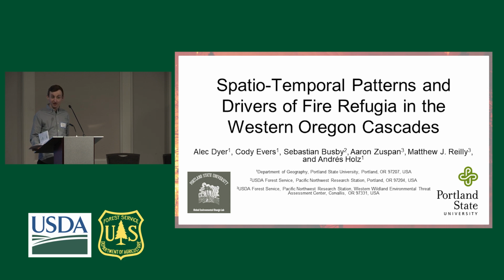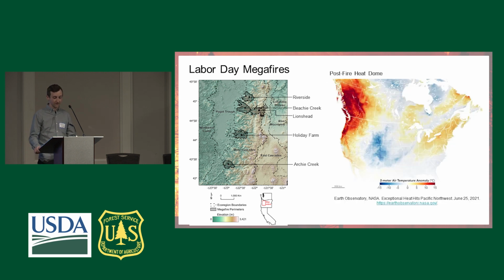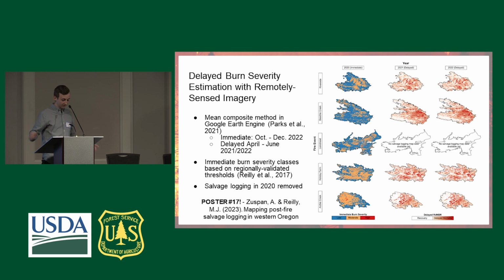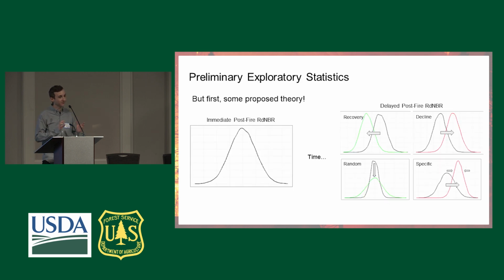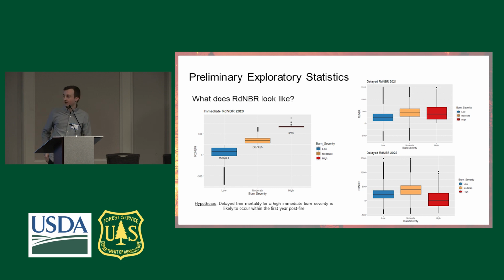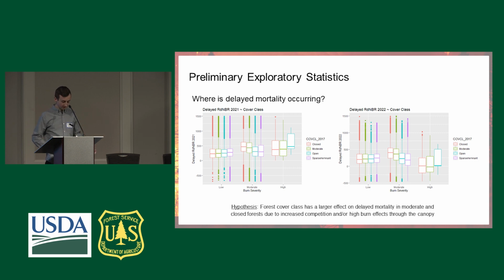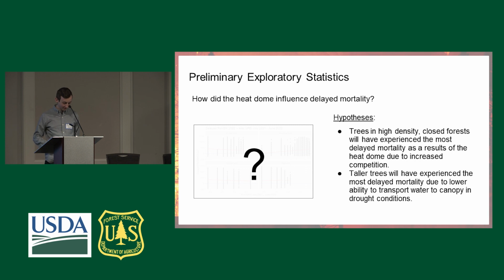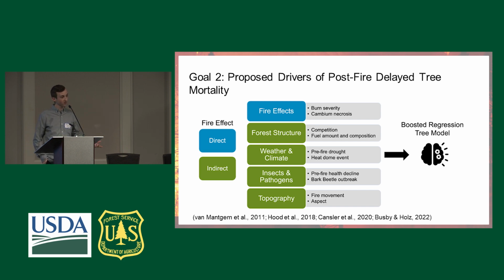Day 1: Delayed Mortality Flash Talk 2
This video is from 3:20 pm on the first day of the Oregon Post-fire Symposium on February 7th, 2023. Alec Dyer, with Portland State University, presents: "Post-wildfire delayed mortality in Douglas-fire and western hemlock".